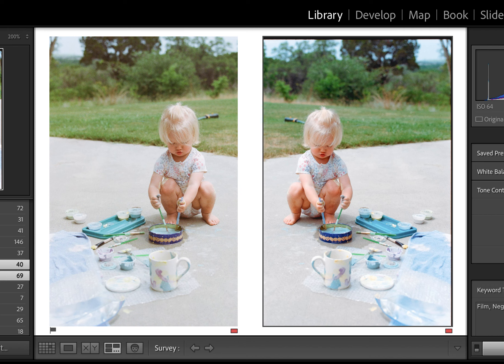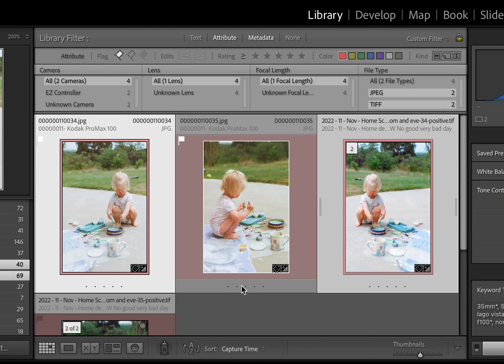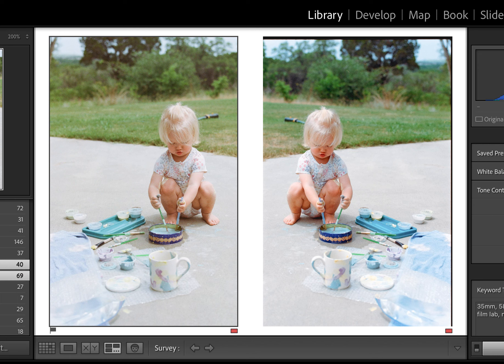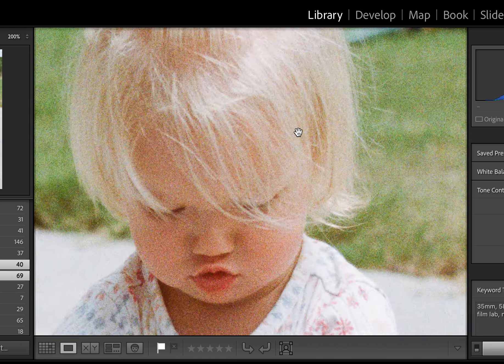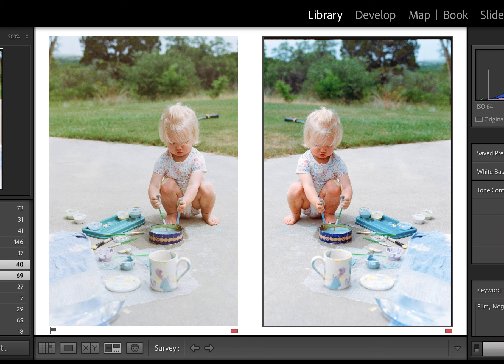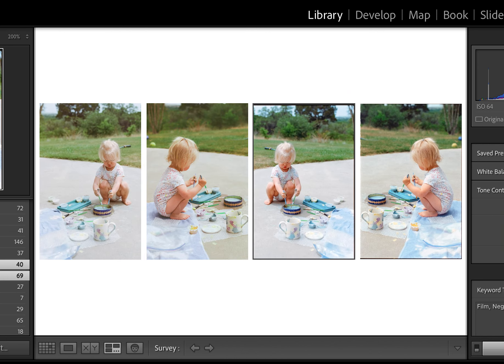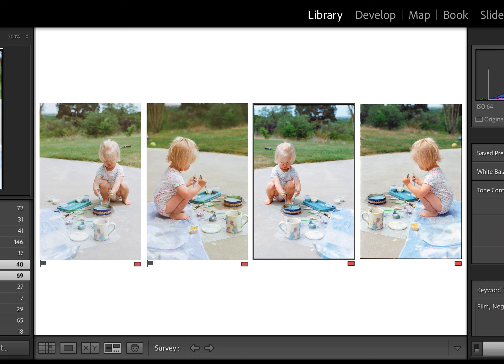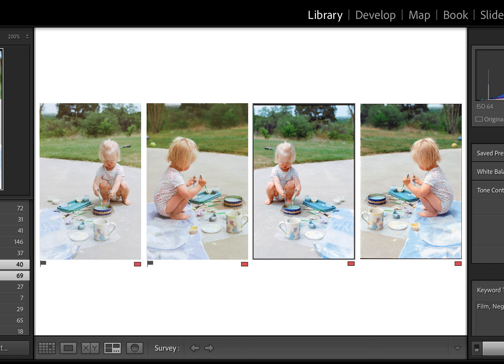Comparison of Lab vs DSLR Scans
I've only even shot this film once, and it was this roll, so the colors are not at all what I'm used to getting. That being said, I'm comparing a roll of Kodak ProImage 100 35mm film shot on a Nikon f100 that's scanned on a lab, noritsu LS-600 and also DSLR scanned with a nikon d850, 50mm micro DX lens, and Valoi 360 film carriers. I prefer my DSLR scan results, but see for yourself!

Note, I'm using a DX lens, so these scans will only get better once I use a proper, full format macro lens on my full format d850 body.

Film stock: Pro Image 100
Camera the image was shot with: Nikon f100
Camera used for DSLR scanning: Nikon d850
Lens used for DSLR scanning: 50mm micro
Film carrier kit: Valoi 360